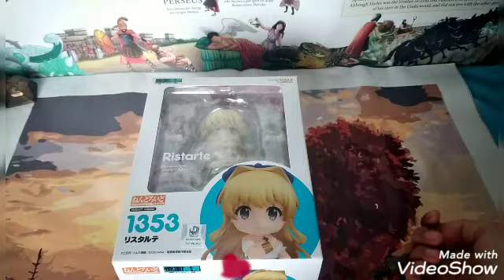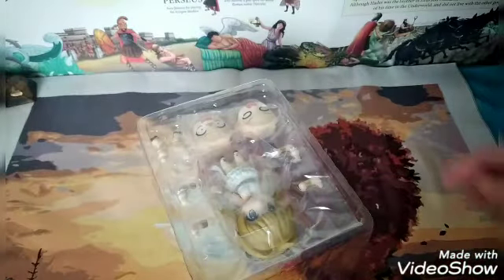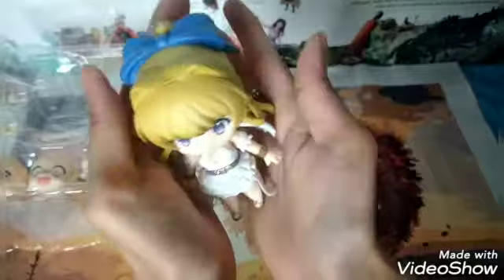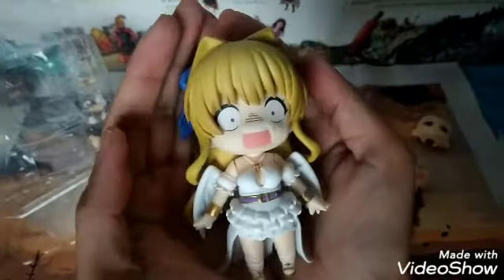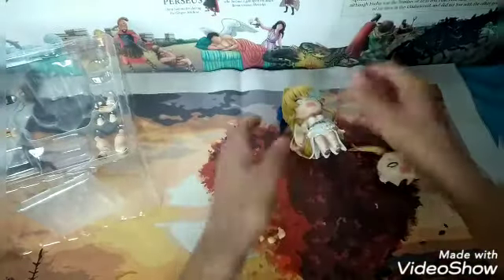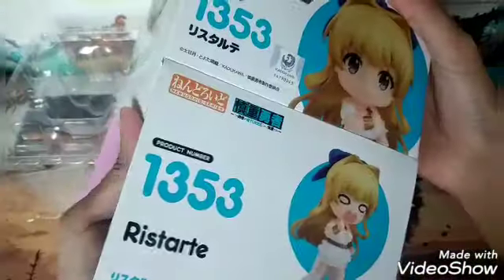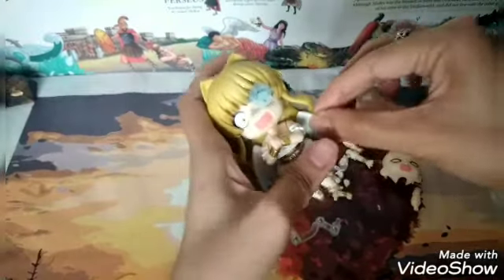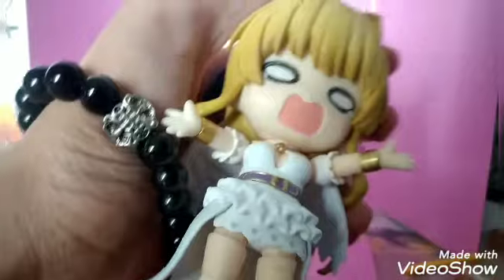Unboxing of Nendoroid #1353: Ristarte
Nendoroid #1353: Ristarte
Company: Good Smile